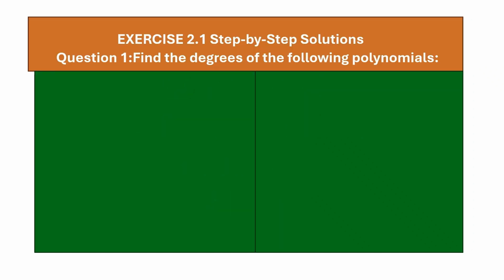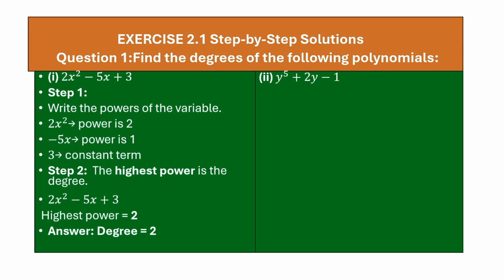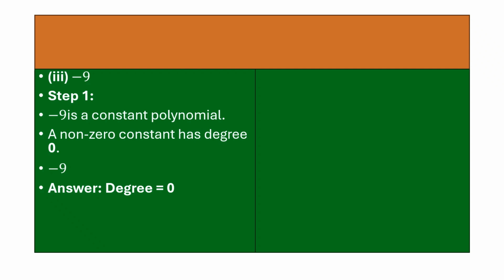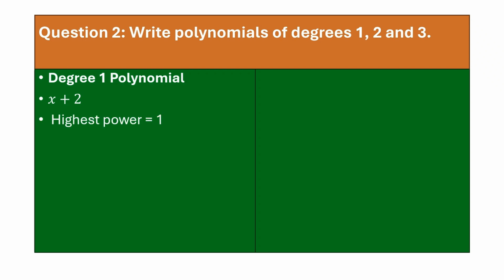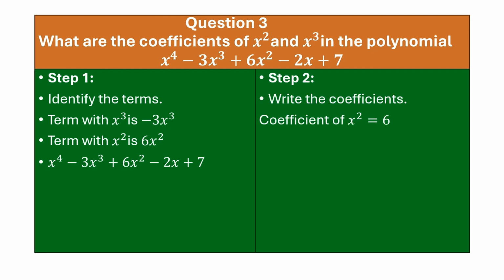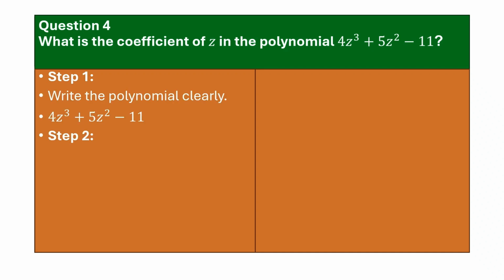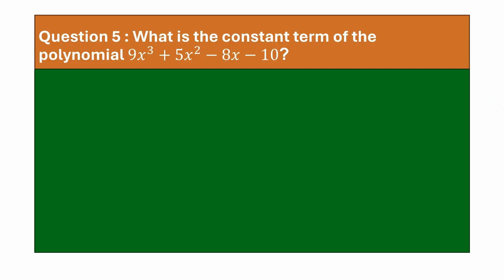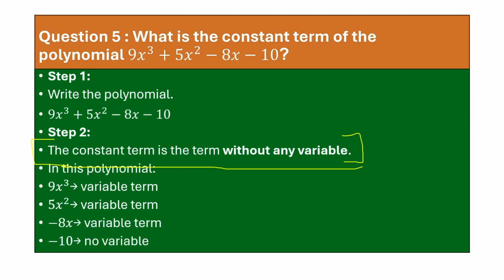GANITA MANJARI, CHAPTER 2, INTRODUCTION TO LINEAR POLYNOMIALS, EXERCISE 2.1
GANITA MANJARI--- CHAPTER-2  INTRODUCTION TO LINEAR POLYNOMIAL, Exercise 2.1  is uploaded! 🎉

✨ Learn step by step with easy explanations and fun math tricks.

▶️ Next video: Exercise 2.2 coming soon!